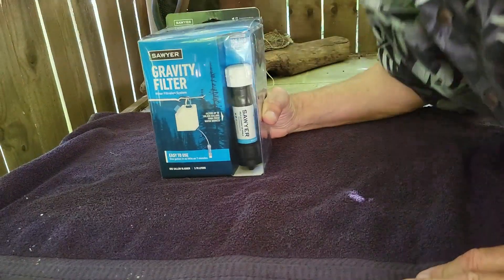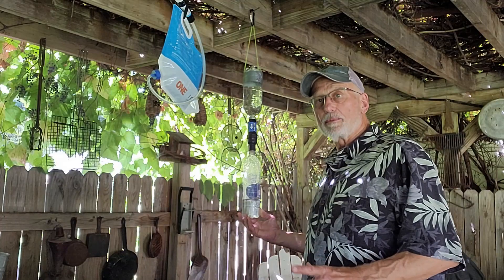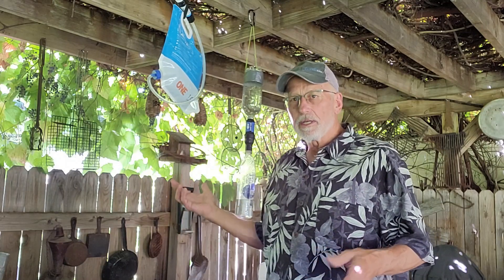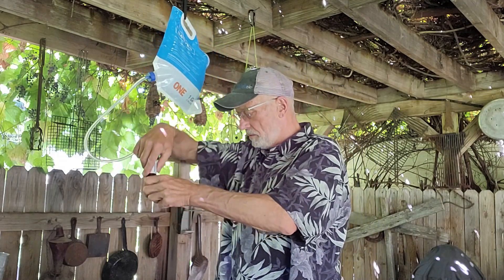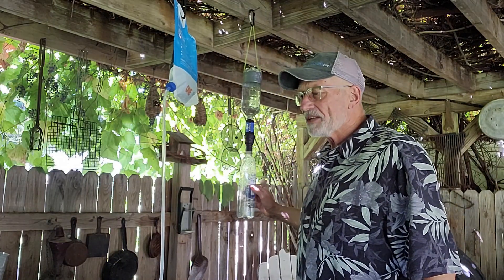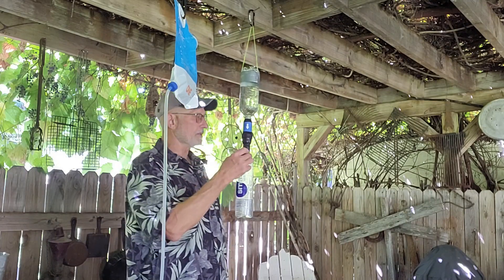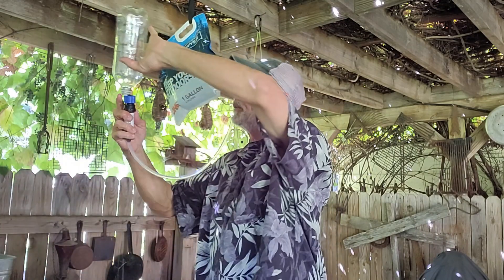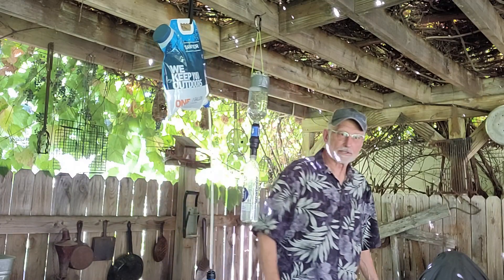Sawyer 1 Gallon Unboxing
Unboxing and testing the Sawyer gravity 1-gallon water filtration system that could be used for camping, backpacking, boondocking, overlanding, hiking, and survival.